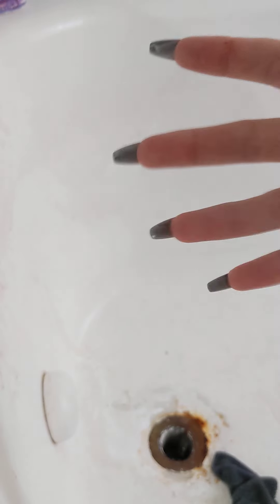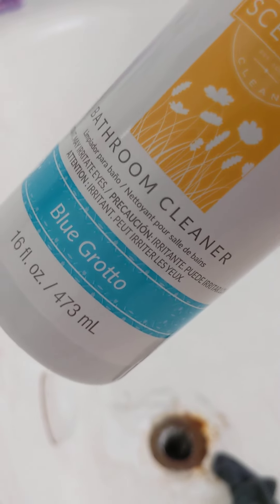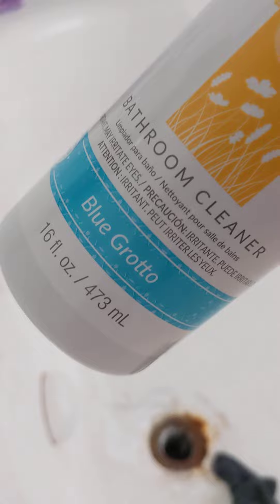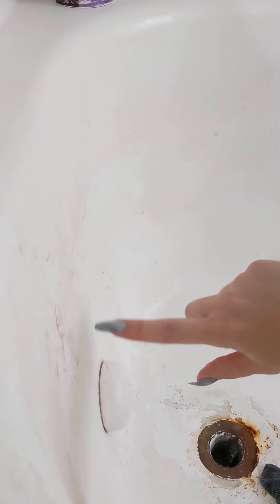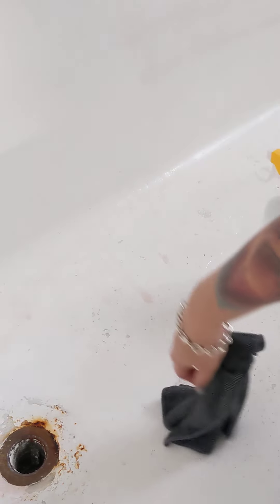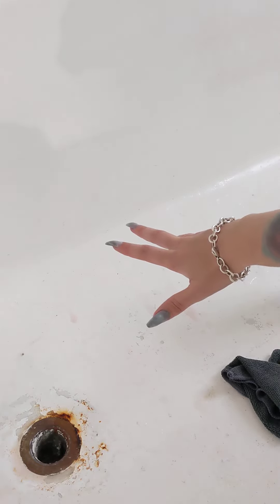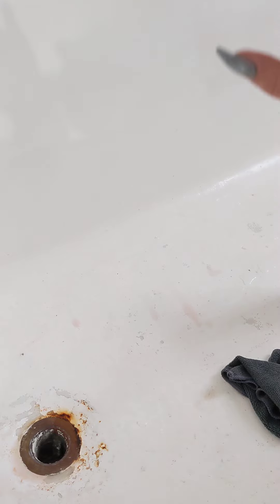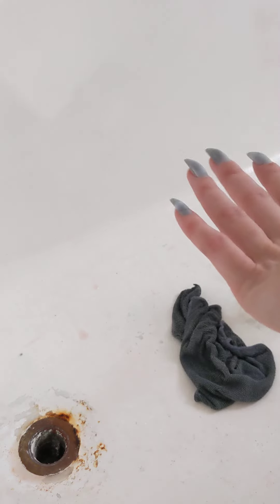Rub a tub tub!!! SCENTSY Bathroom Cleaner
for your consideration, SCENTSY Bathroom Cleaner in ACTION